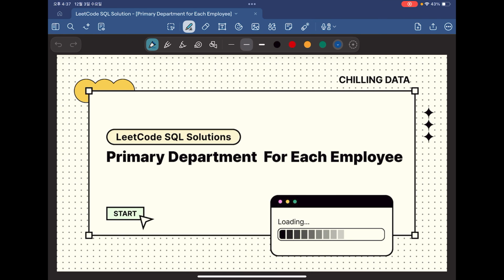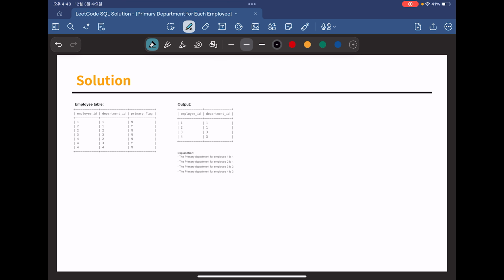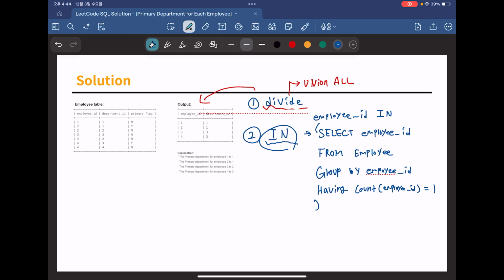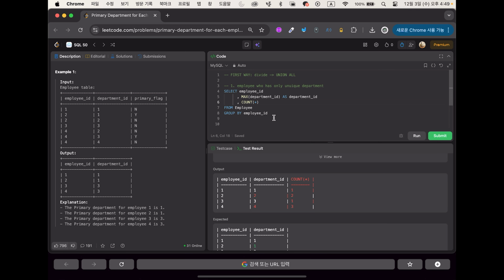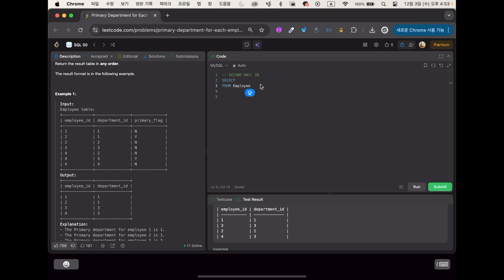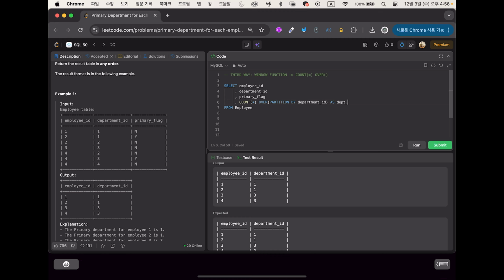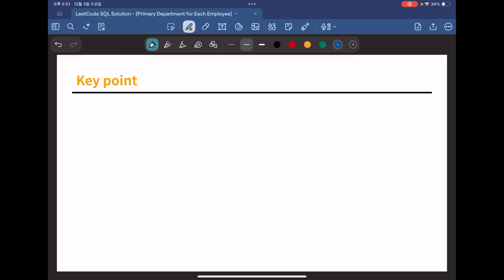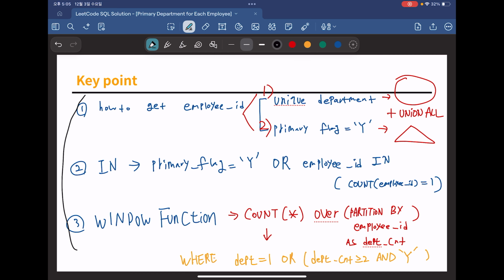LeetCode SQL Solution - [Primary Department for Each Employee]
💻 In this video, I explain the LeetCode SQL problem called ‘Primary Department for Each Employee'